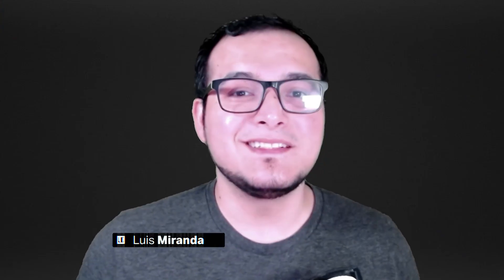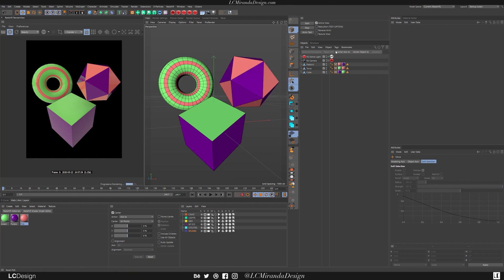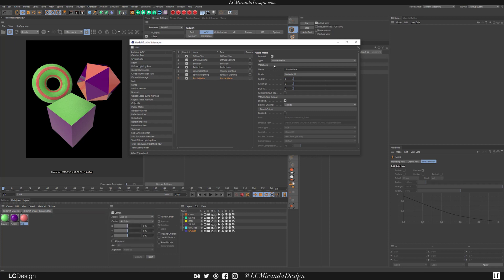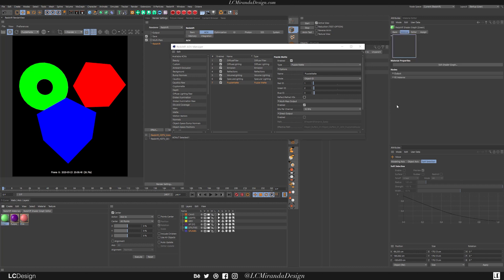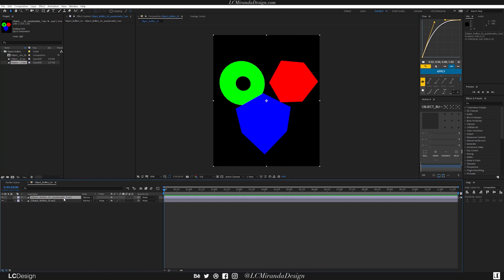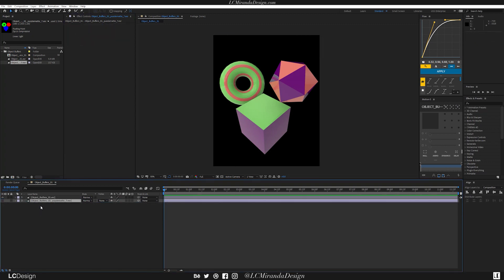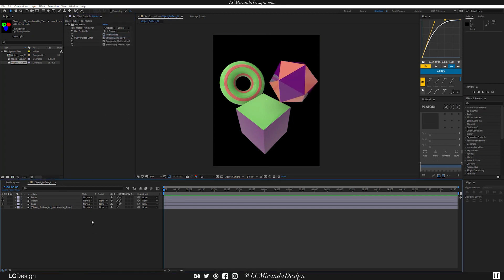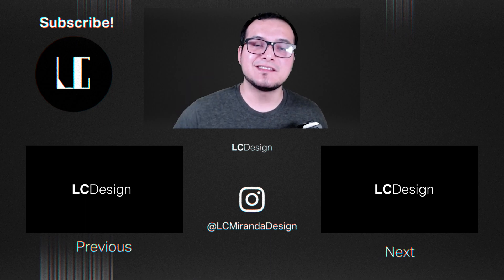How to Make Object Buffers in Redshift + Cinema4D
Trying to figure out how to use Object Buffers in Redshift? Look no further, Puzzle Mattes are your best friend.